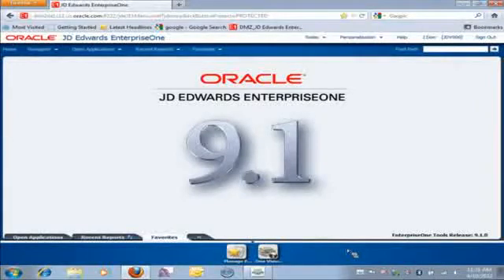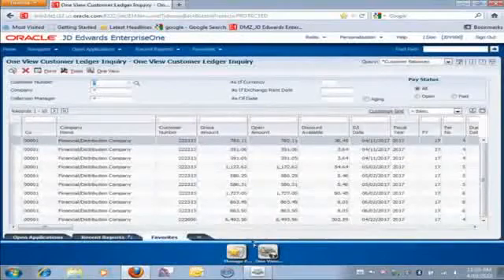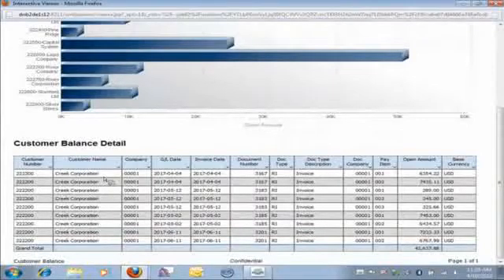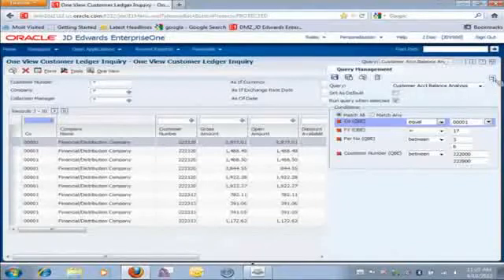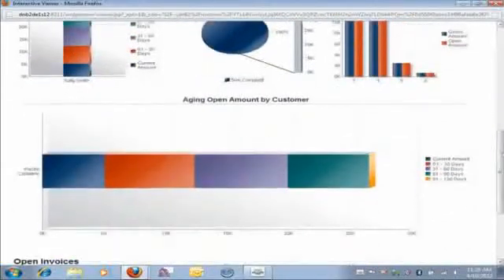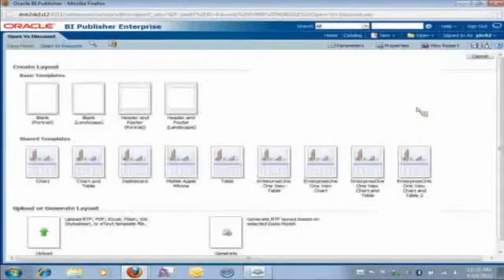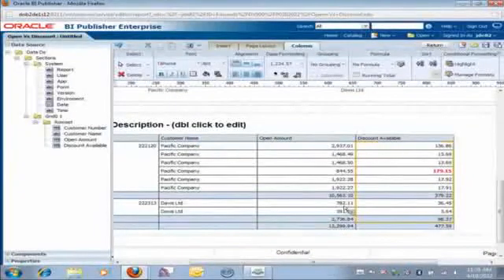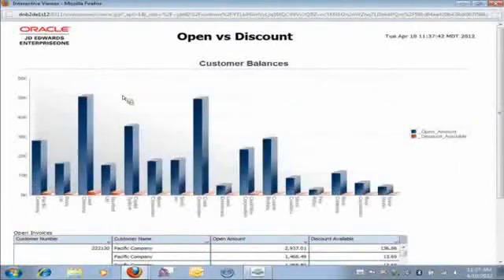JD Edwards EnterpriseOne One View Reporting demo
Deze video geeft weer hoe One View Reporting is vormgegeven en hoe dit programma werkt. One View Reporting is een nieuwe operationele rapportage oplossing. Een krachtig programma dat vrij gemakkelijk te gebruiken is.